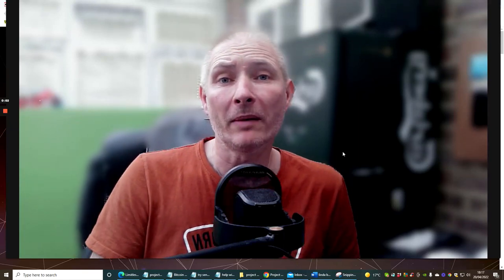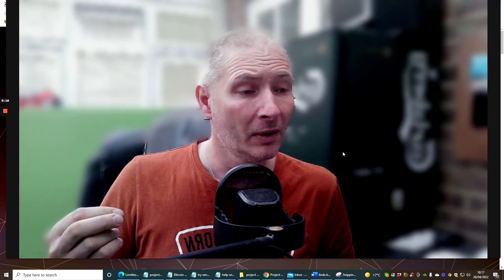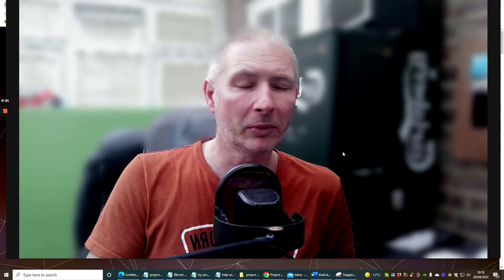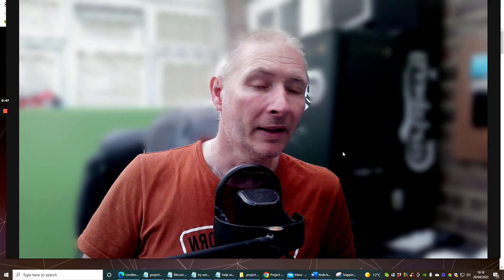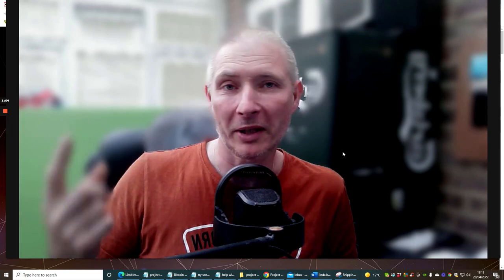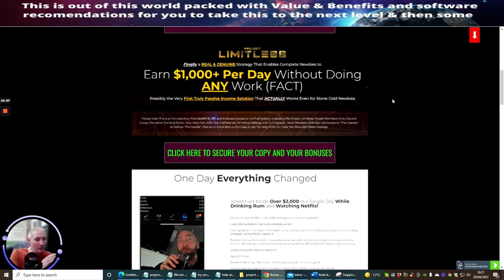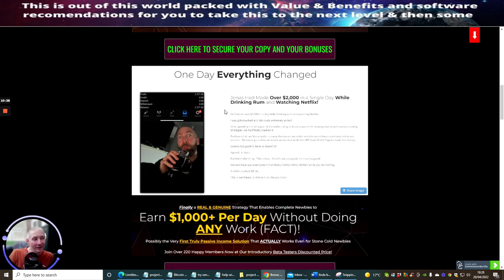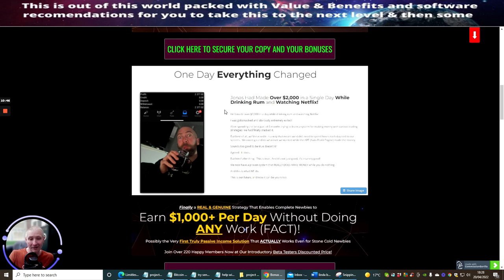Limitless Project & $2500 Bonus no one else has!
The bonuses are as follows Membership Blueprint Delux with the product support

 Super value of $2500.00
only included in this purchase only - not open to the public

Do you need bonuses and leads see this little product here below